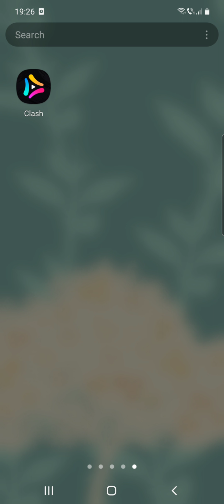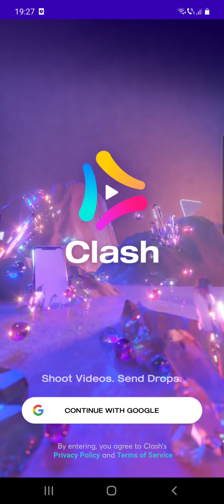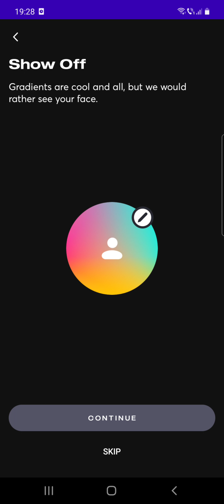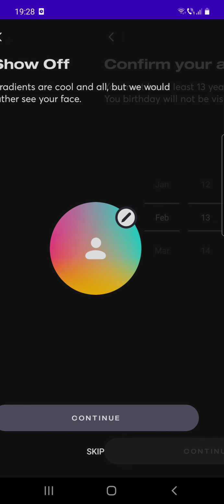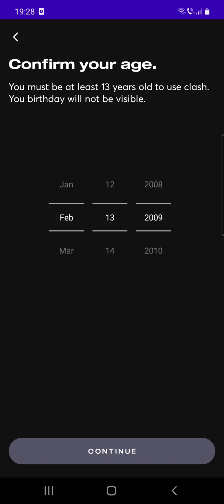How to create an account on Clash? - Clash Tips